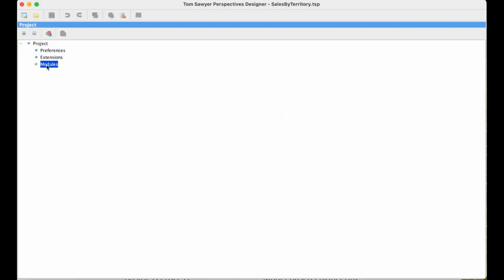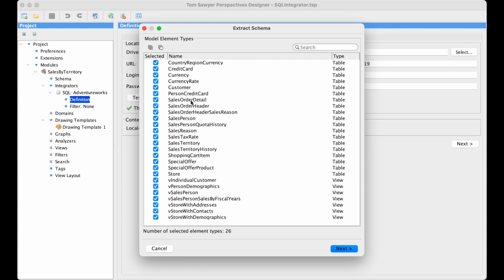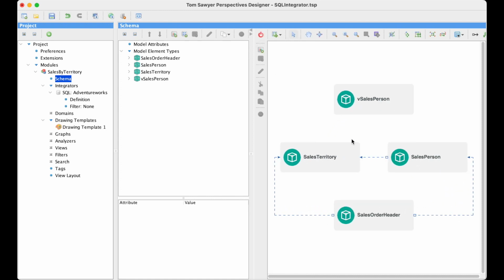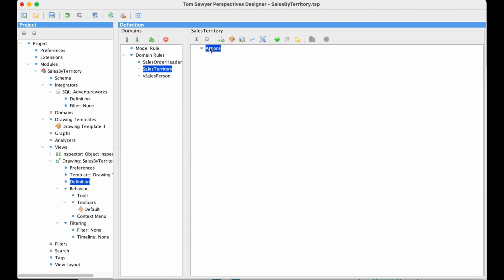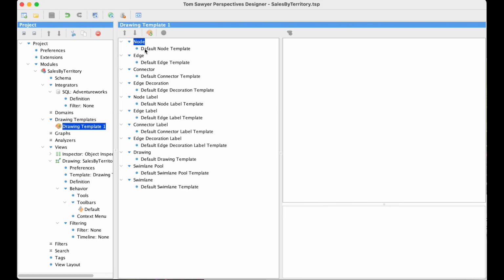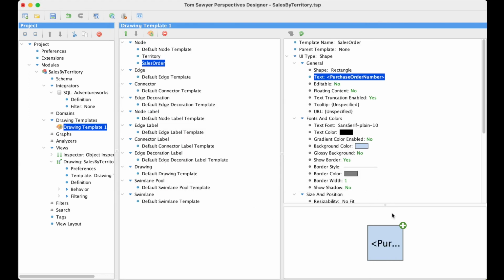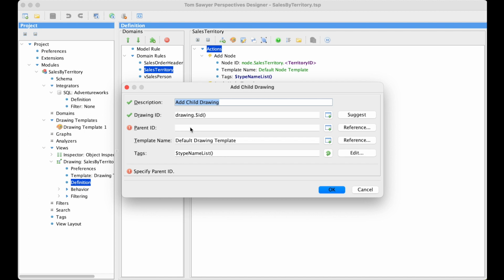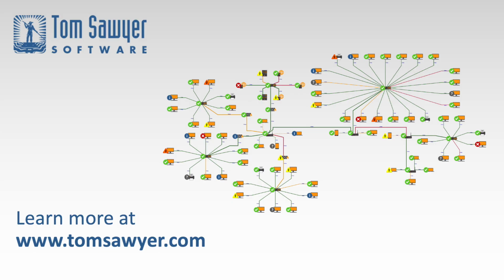How to Integrate with SQL Databases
In this video, we describe how to integrate with SQL databases in Tom Sawyer Perspectives.